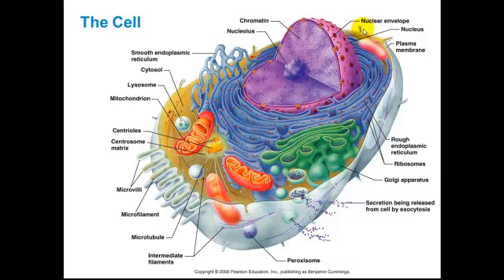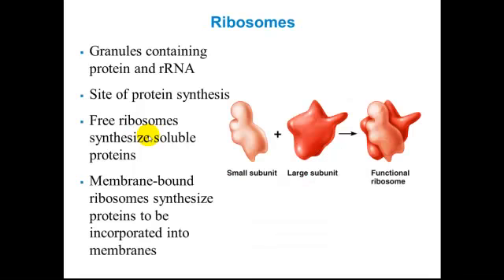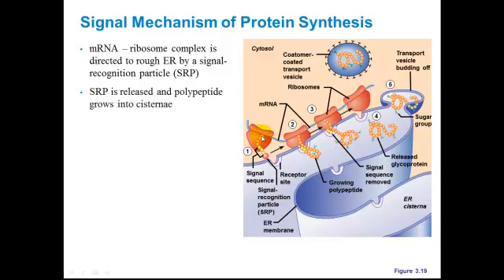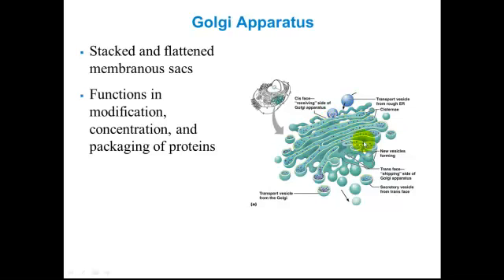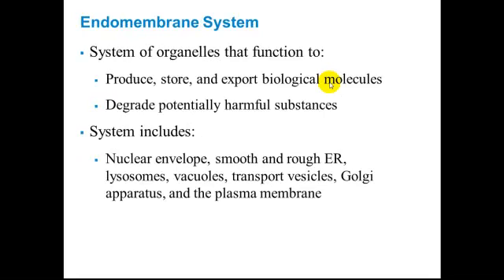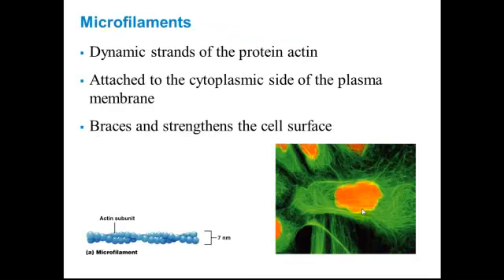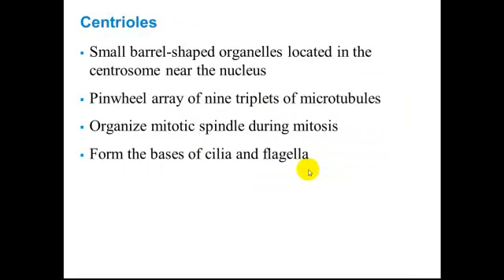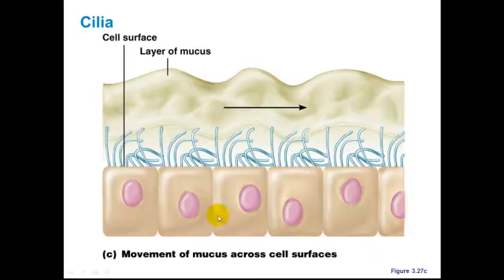Chapter 3 Part 2